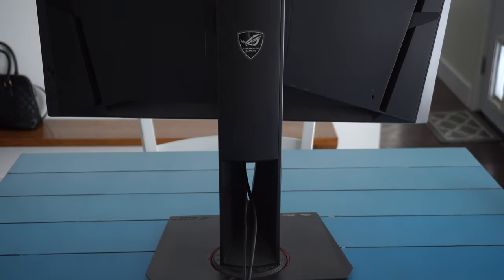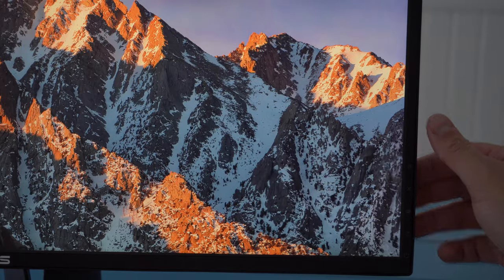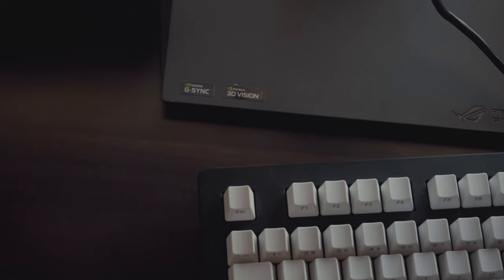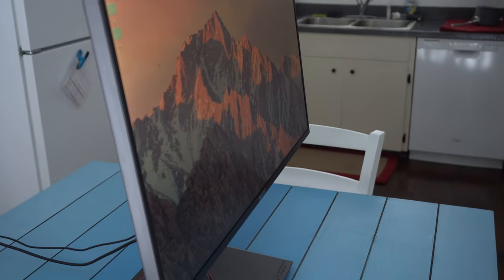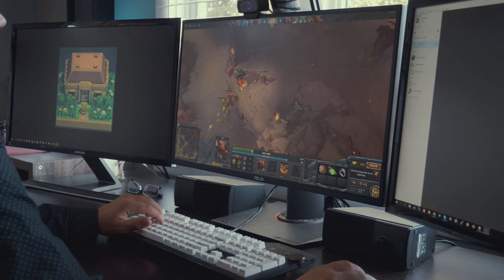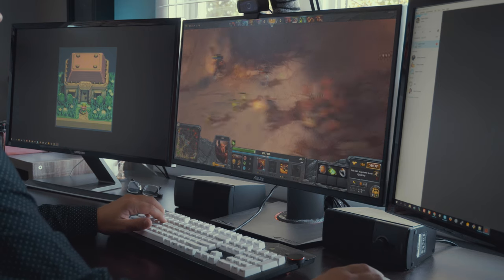Asus ROG Swift PG278Q: The Best...For Now.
I made this video to update anyone who watched my dell video on what monitor I am using now and why I made the switch away from ultra wides!

Camera Gear 👇
📸 Camera: Sony A6300
📸 Sony E 55-210mm F4.5-6.3 OSS
📸 Fotasy N35 35MM F1.7
📸 Opteka Achromatic 10x Diopter Macro Lens
🎙️ Desk Microphone: RODE NT-USB
🎙️ Camera Microphone: Takstar SGC-598
▶️ Tripod: Magnus VT-4000
💡 Lighting: Portrait Studio 600W
▶️ SD Card: SanDisk Extreme Pro 64GB
🚁 Drone: DJI Phantom 4

Computer Gear 👇
💻 Editing Computer Retina Macbook Pro
🖥️ Gaming / Rendering Computer
Windows 10
GTX 1080 Founders Edition
32GB DDR4 RAM
i7 6700K 4.6Ghz Overclock
2x 4K Samsung Montiors 1x Asus ROG Swift 27